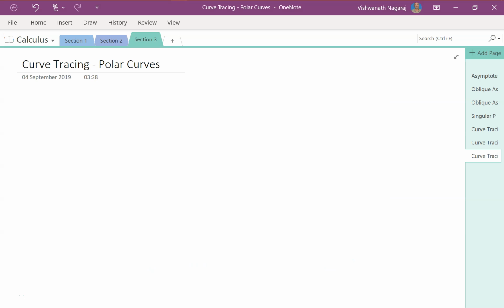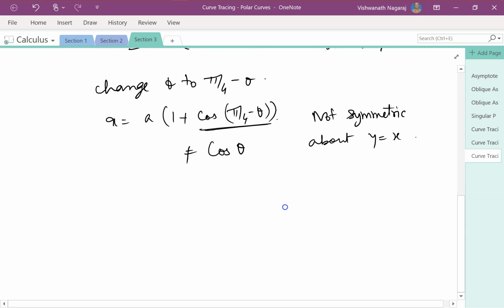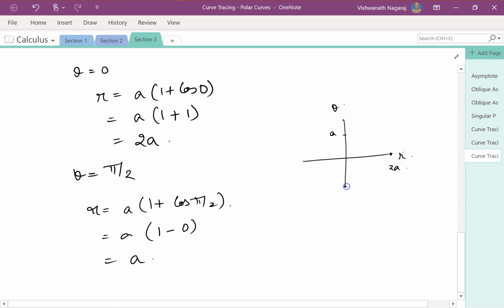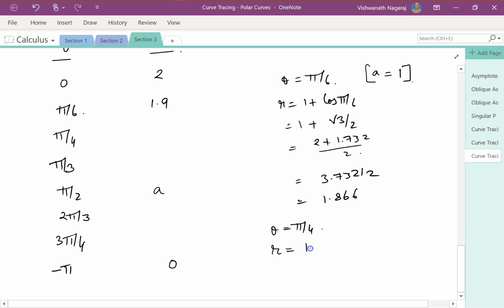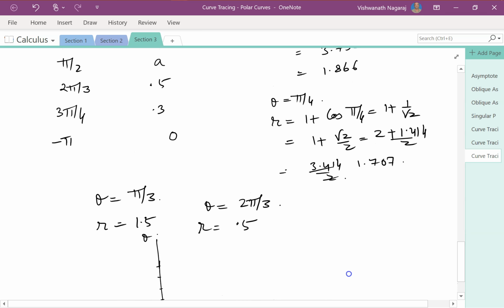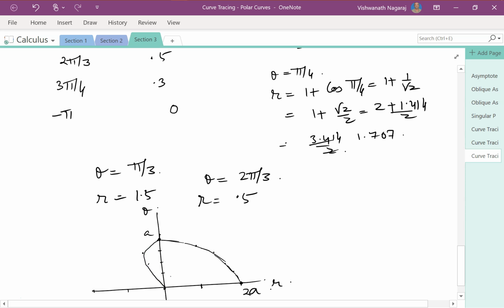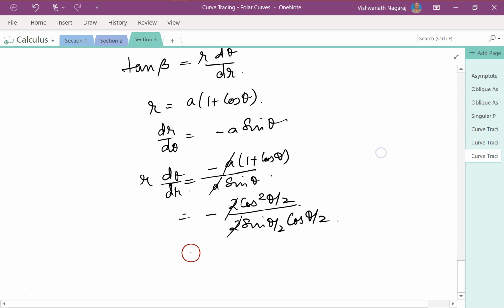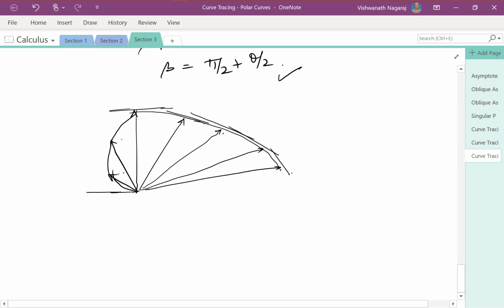068 Curve Tracing - Polar Curves